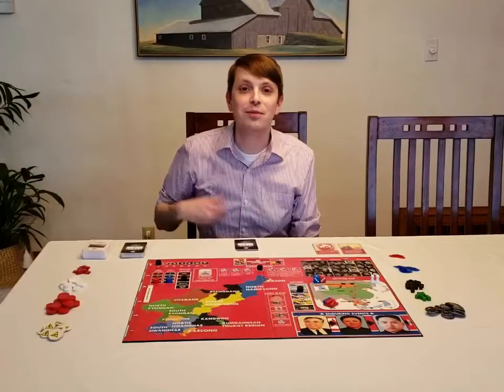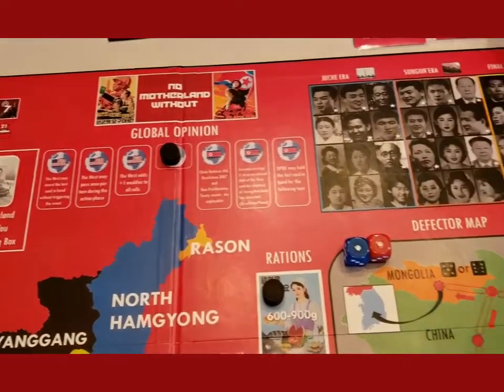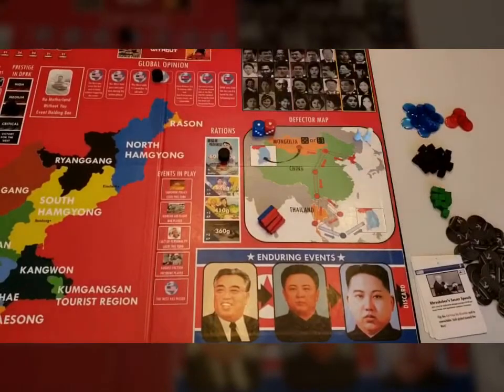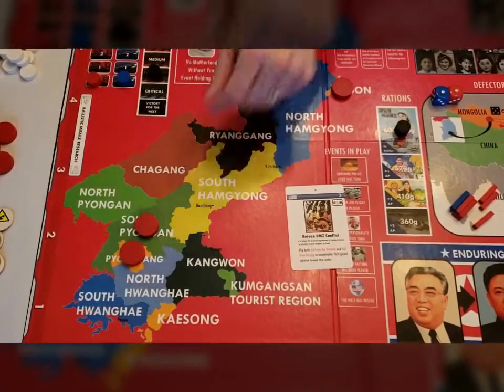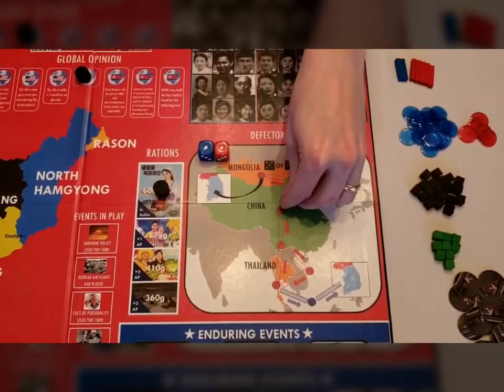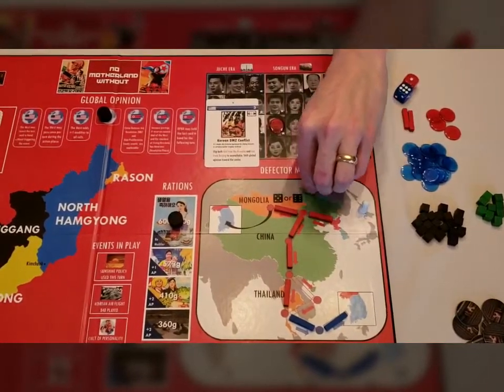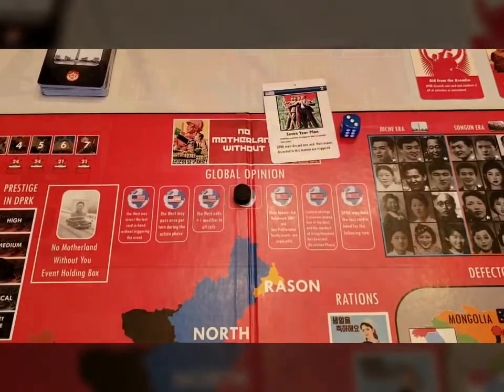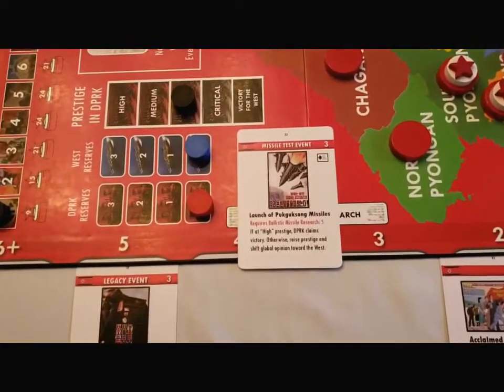How to play No Motherland Without